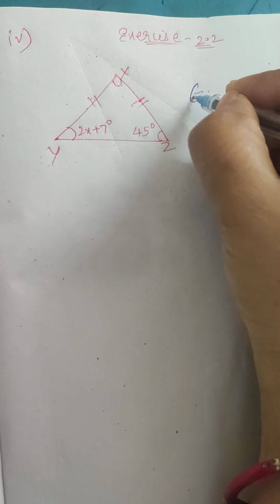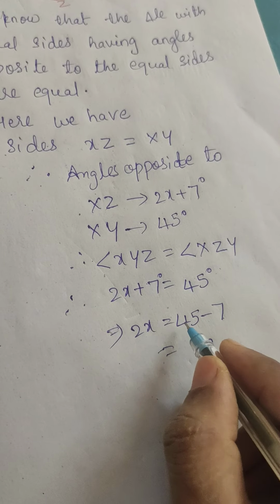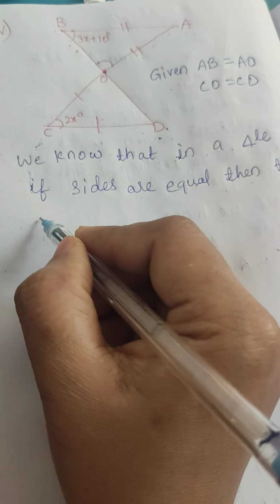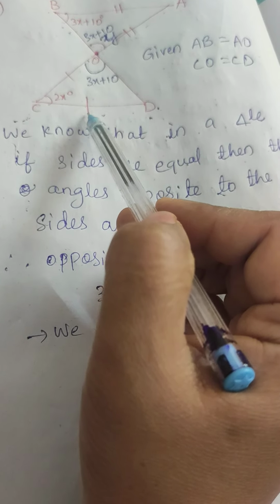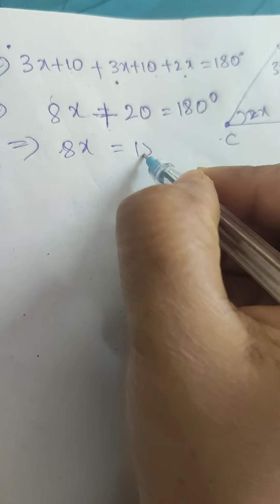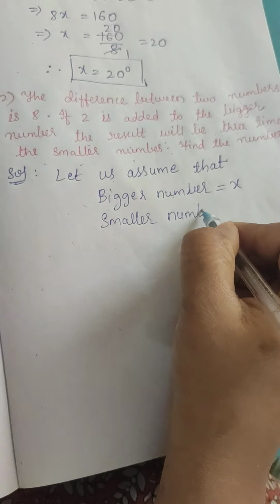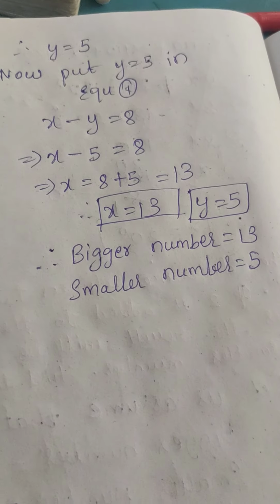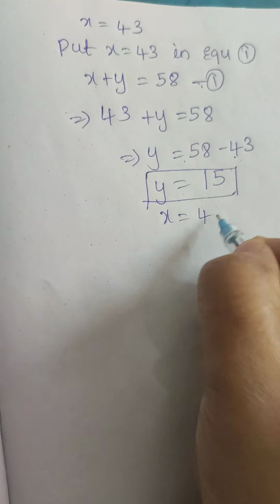Class 8; Chapter 2;TS & AP textbook; Exercise 2.2; Q1(4,5) ,Q2 &Q3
Exercise 2.2; Q1(4,5)  ,Q2,Q3